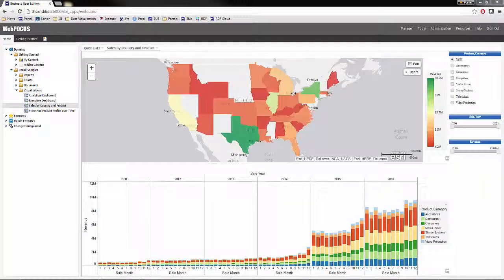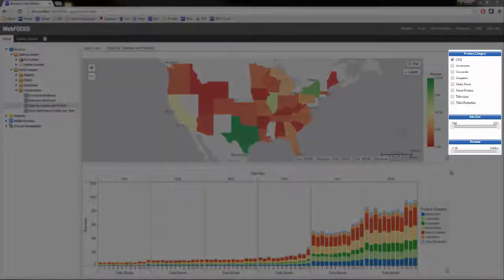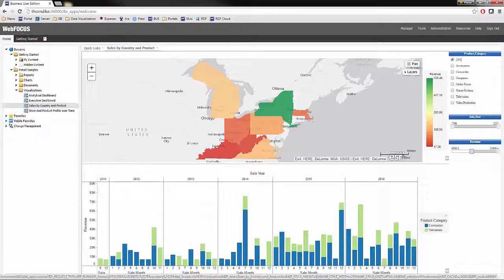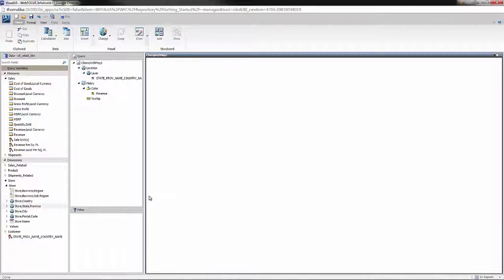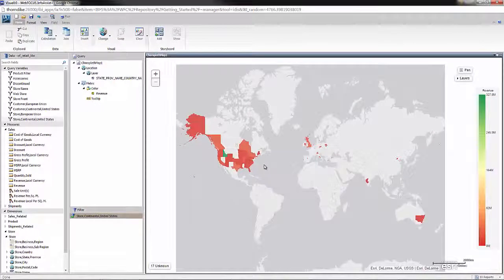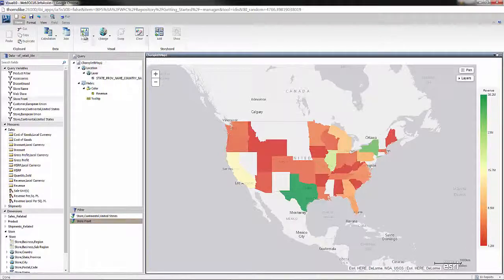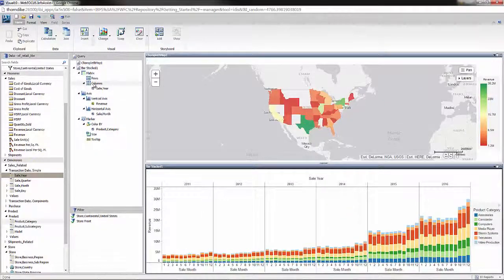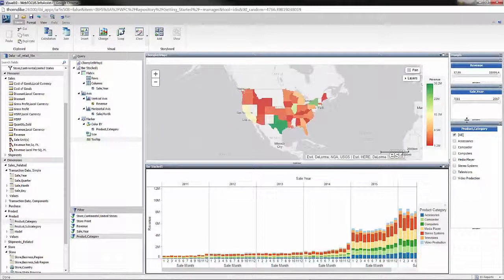I商業智慧BI及企業應用整合EAI工具I WebFOCUS 8 2 資料治理平台 訓練 – Sample Visualization Sales by Country and Product